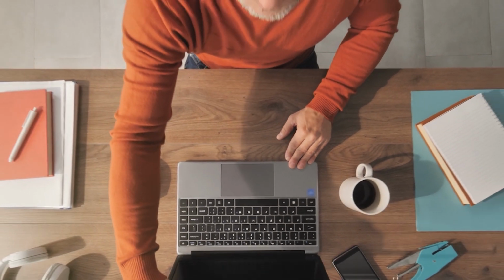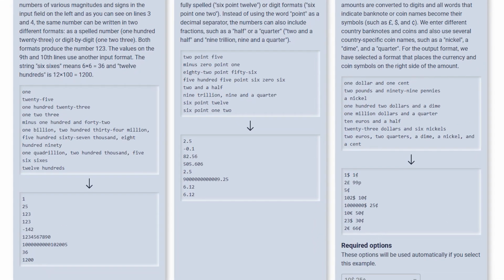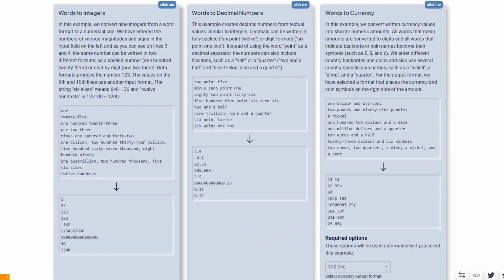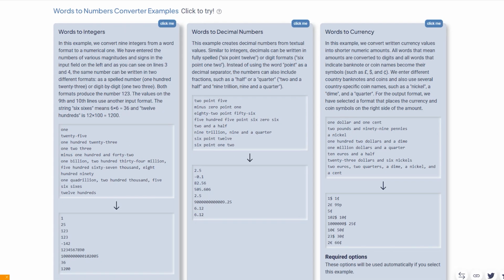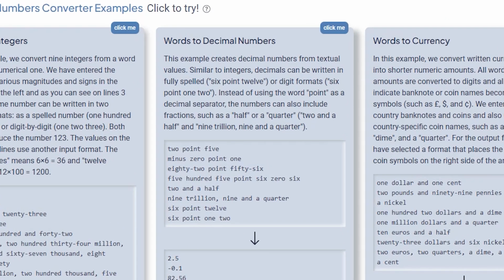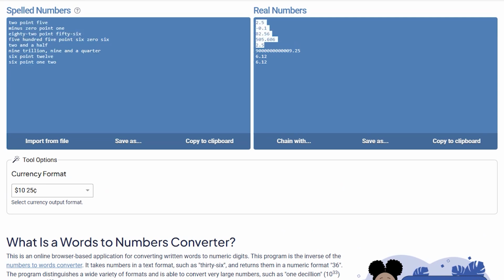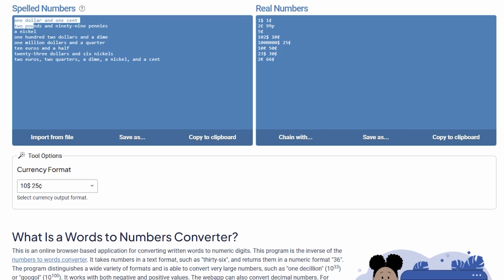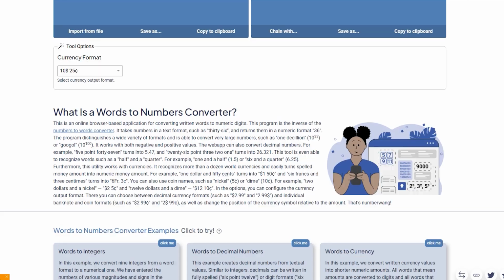How to Convert Words to Numbers, Currency, and Decimal Numbers Online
Learn how to convert words to numbers easily with the Words to Numbers Converter tool! This video tutorial covers step-by-step examples of converting written words into integers, decimals, and currencies, right in your browser. Discover how to convert phrases like "thirty-six," "one and a half," and "one dollar fifty cents" into their numeric forms. Whether you're looking to convert a month text to a number, words to currency, or words to decimal numbers, this tool does it all!

🔹 Examples in this video:

1.Converting words to integers
2.Converting words to decimal numbers
3.Converting words to currency values like dollars and cents

Watch until the end for tips on customizing currency formats and handling fractions.